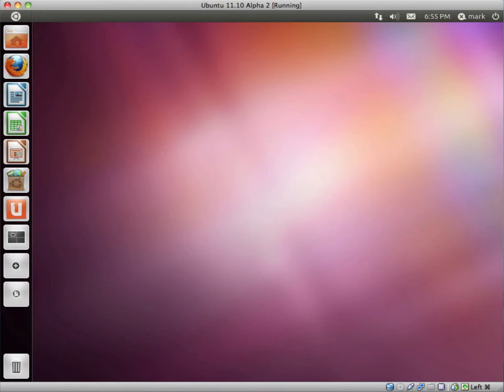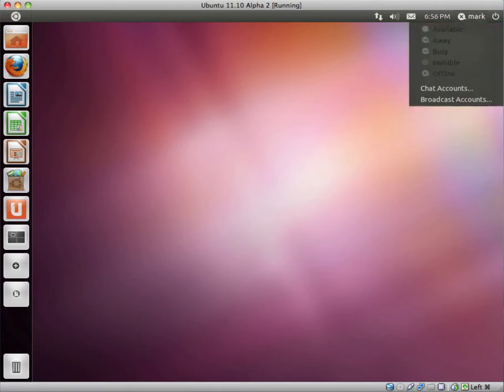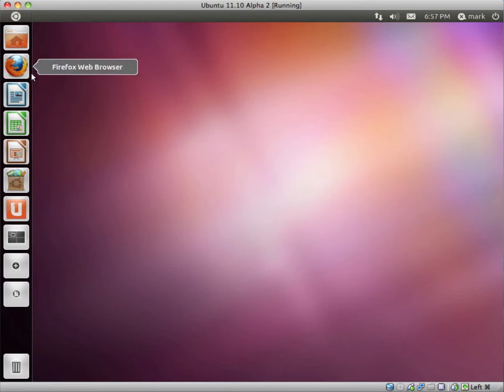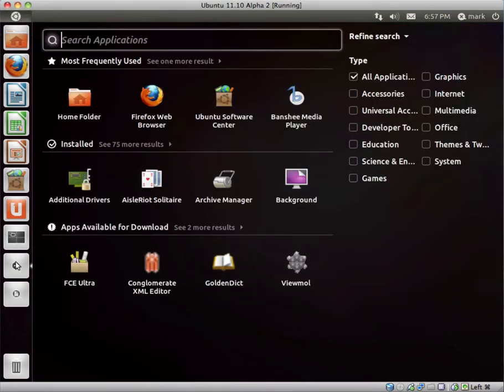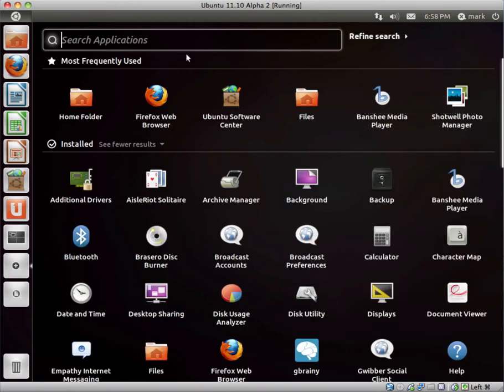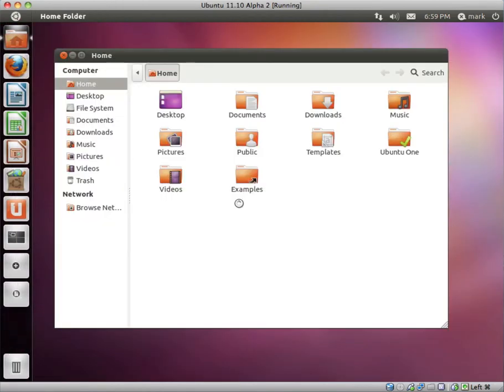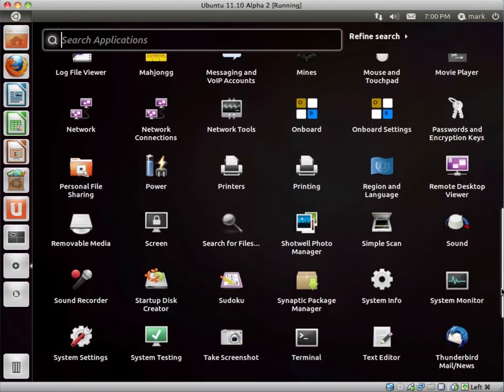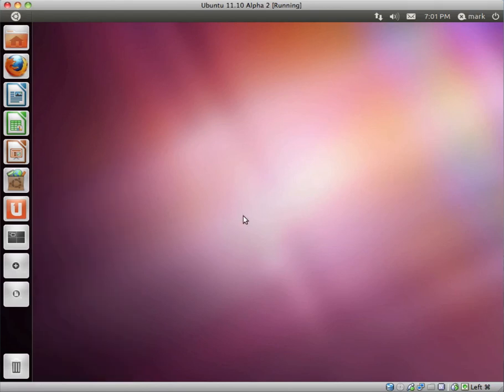Ubuntu 11.10 Alpha 2 - First Look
In this video, I take a look at the second alpha release of Ubuntu 11.10.